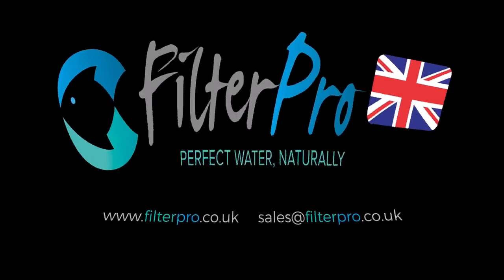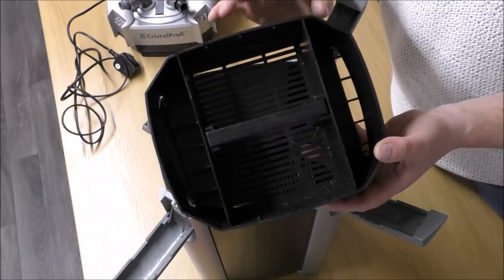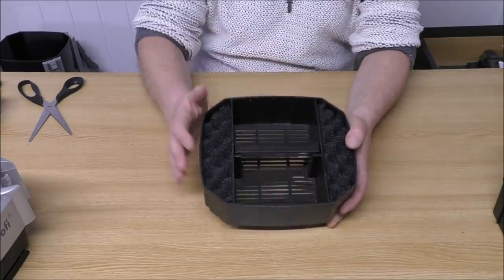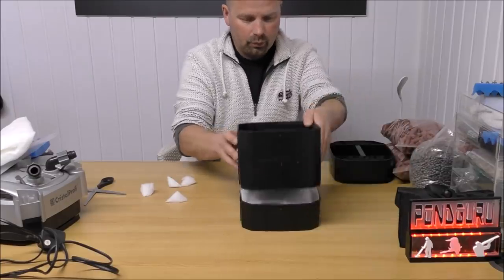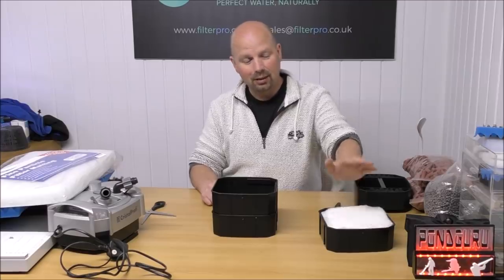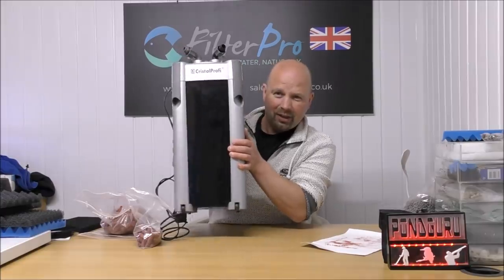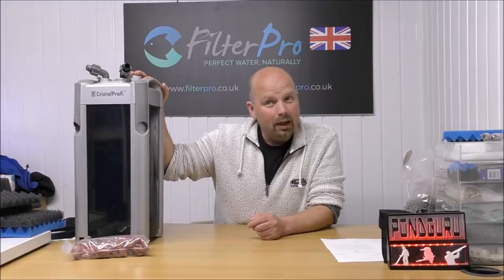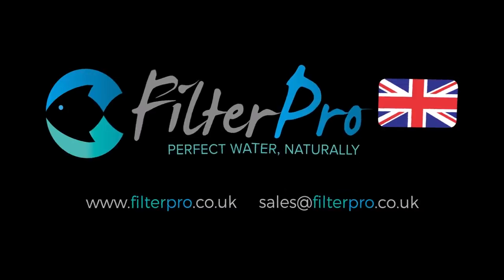Pimp My Filter #20 - JBL Cristalprofi e1901 Canister Filter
Please note: this filter may have had a tray missing although they all seemed to fit together well the 1901 should have 5 trays, not 4 as shown in this video. Therefore it will take a total of 5.5kg of media, not 4kg as shown here. Thanks to Markus H and others for spotting that.
JBL e1901 filter (Ebay)
JBL e1902 filter - new version (Ebay)
Taking a look at (and upgrading) the JBL e1901 filter which is for 'Aquariums between 200 litres to 800 litres'.
This is a decent  filter and although the 'pre-filter' tray doesn't add much to the filter it will extend maintenance times due to the extra coarse foams in the pre-filter making it a good choice for medium to large sized aquariums.
Setting this one up is quite straightforward.

I only consider true filtration to be a full cycle which is the reduction of ammonia, nitrite AND nitrate hence the low figures - filters will not be nitrate factories when they are properly sized and properly set up.

This series is all about trying to squeeze more efficiency out of internal and external aquarium filters which generally have a limited filtering capacity - If you have a filter you'd like me to feature in a video then please contact me on:
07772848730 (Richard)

Anyone who sends a filter will have it upgraded and returned to them for free and the only cost you will pay is how much it costs to ship it to me - I'm helping to boost your filter and the resulting videos will hopefully be useful to viewers all over the world so it's a win/win.
*Please do not send any filters without contacting me first as I want to try and cover every type of filter, not 20 of the same make and model*

Due to the high international shipping cost I am currently only taking filters from the UK but I'm hoping that as this series progresses a useful database of knowledge will be built up which will help viewers understand how their filters work, the limitations and the steps you could take to improve filtering capacity and efficiency.

Check out my channel for hundreds of videos on a wide range of my hobbies - many of the videos have educational content so if you have enjoyed any give them the thumbs up and share anywhere you think others may benefit from viewing.

Pondguru